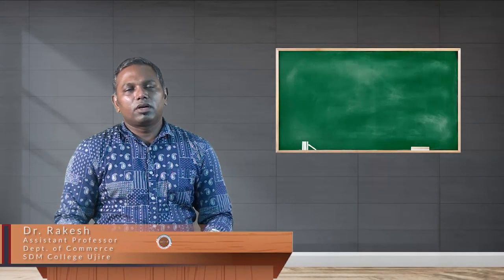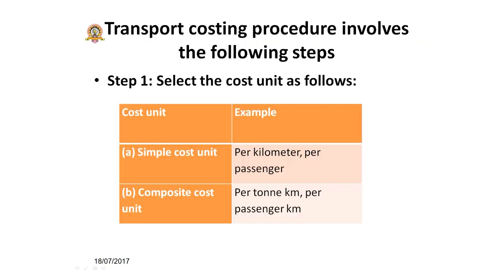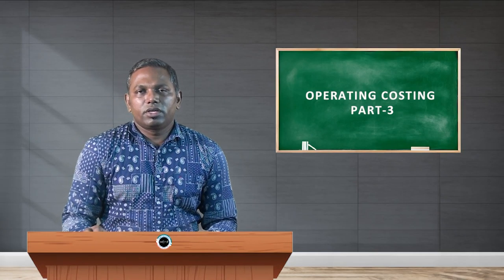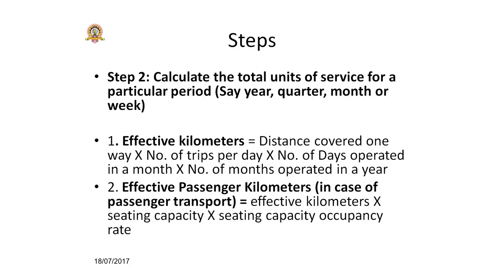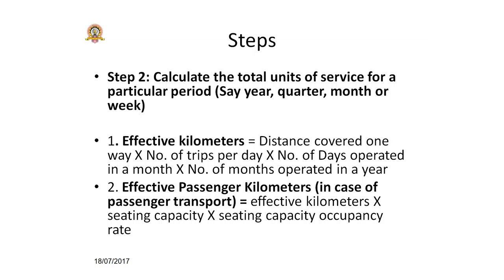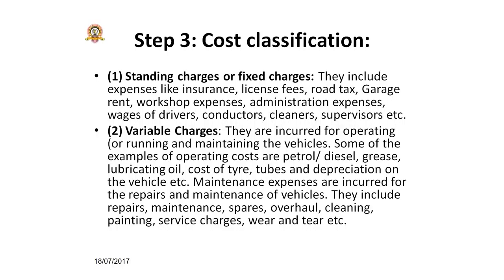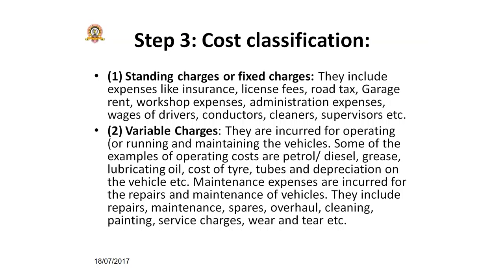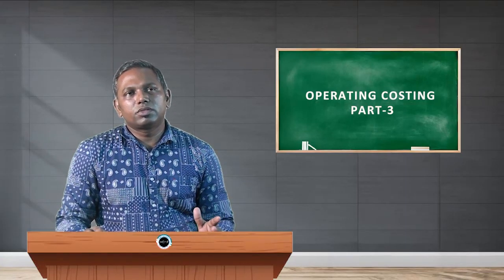SDM E-Learning: Operating Costing Part-3 (Rakesh)